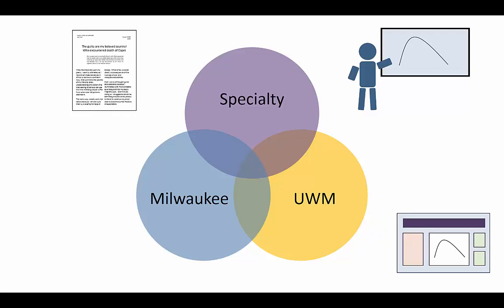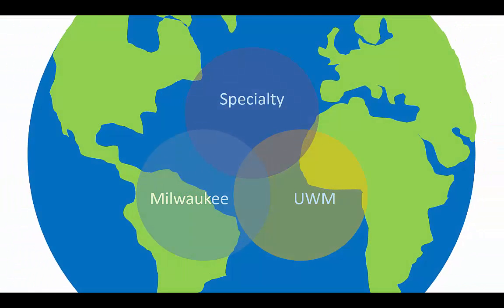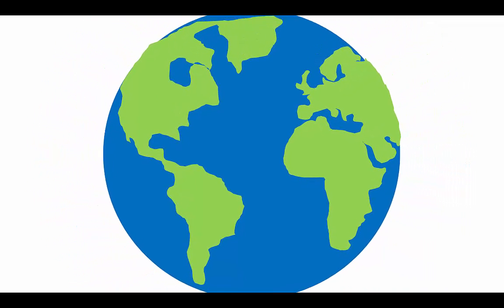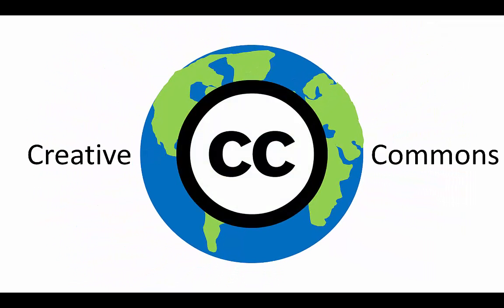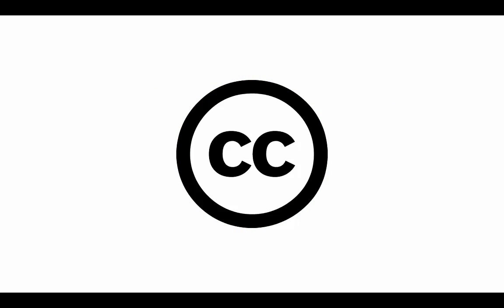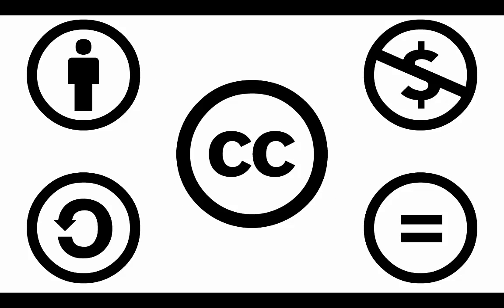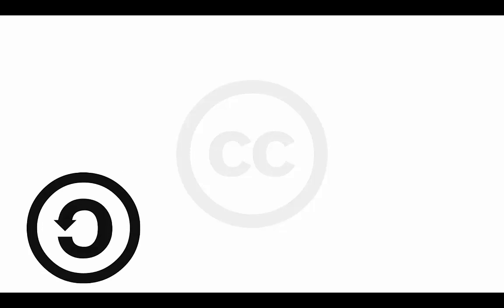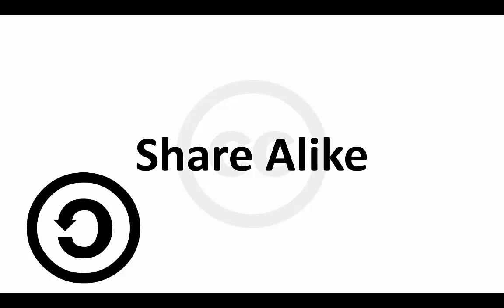Sharing Your Work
The expectations of your target audience can help you choose the best format to convey your undergraduate research experience.